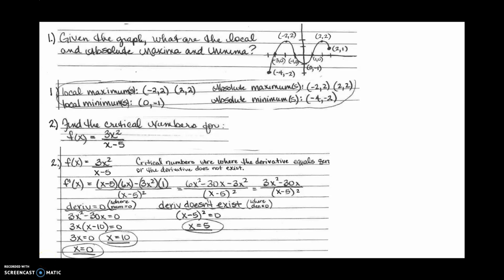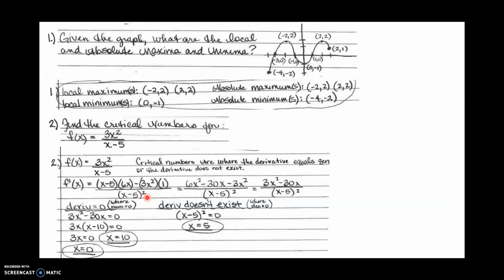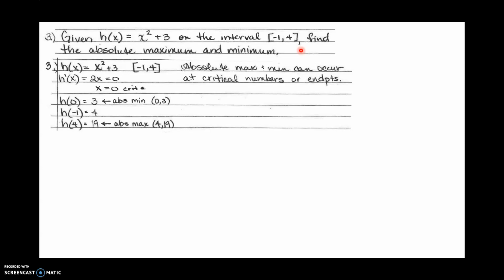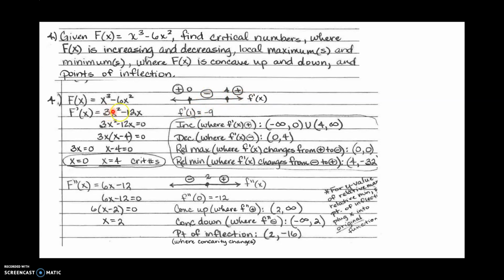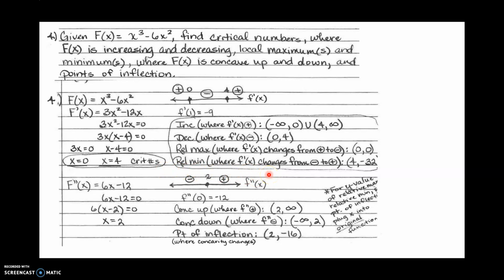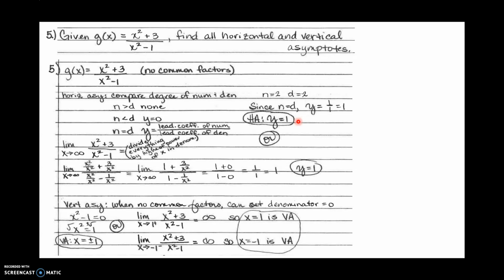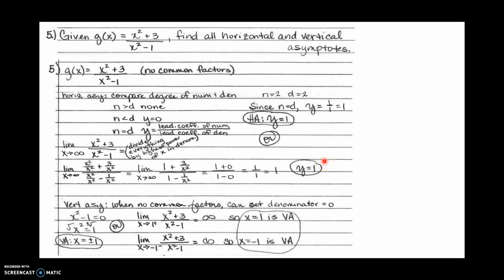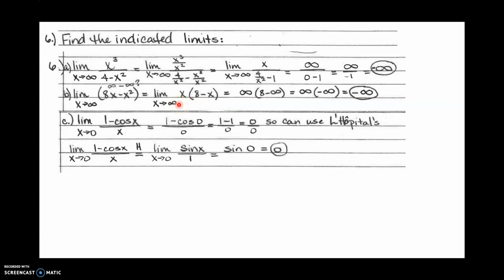VSU Calc 1 Ch 4 Sample Test Explained Part 1 (Problems 1-6b)